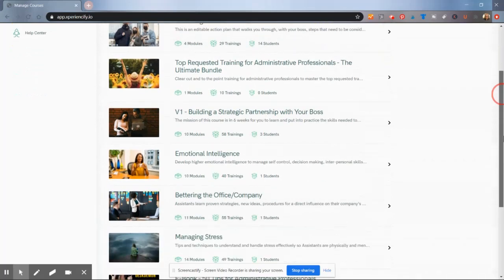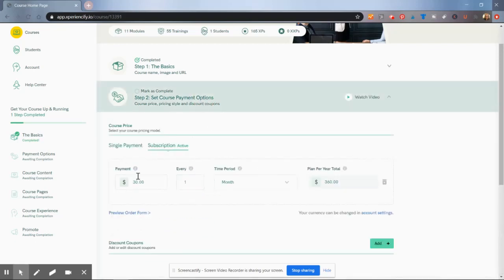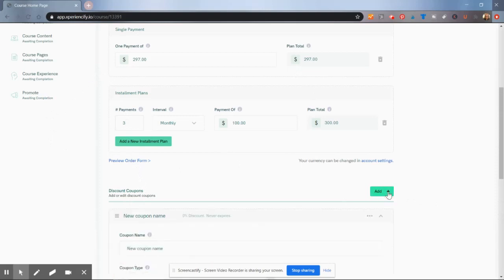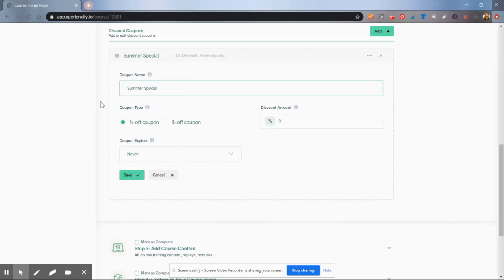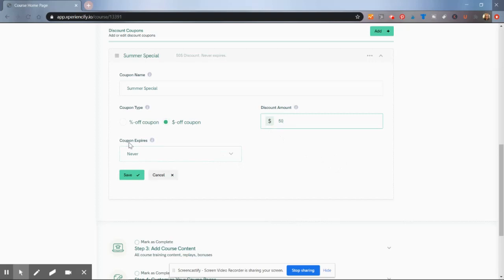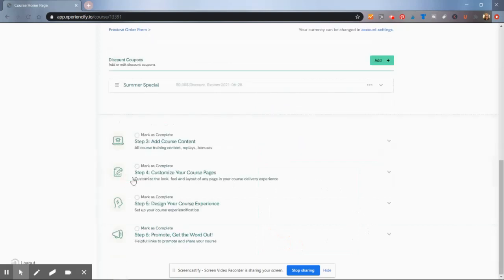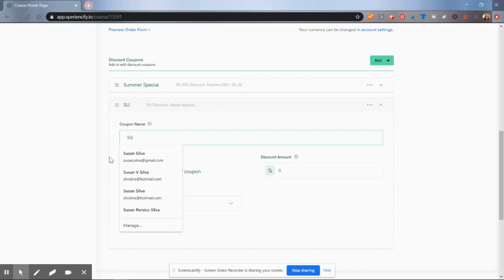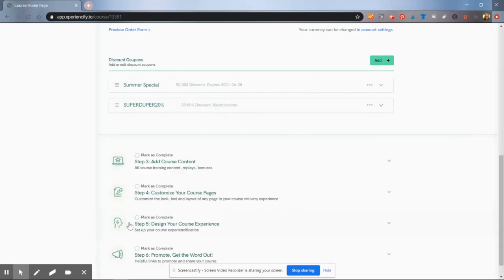How to add coupon codes to your Xperiencify course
online courses,